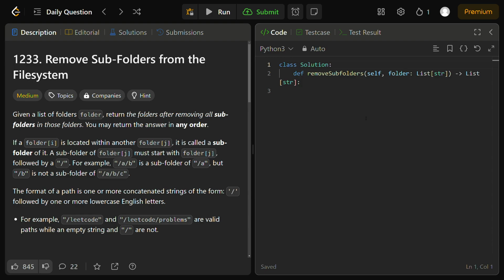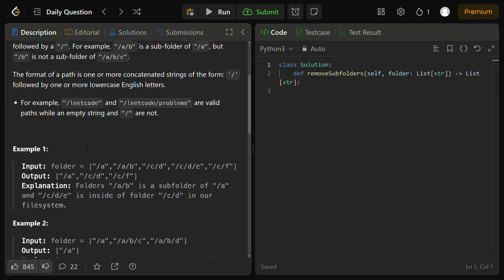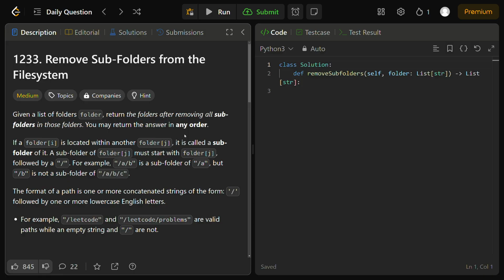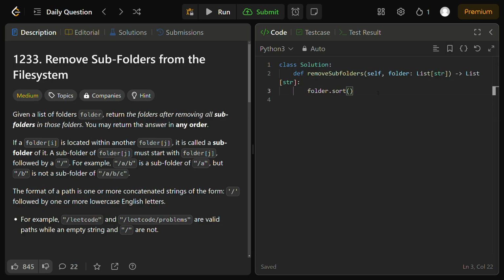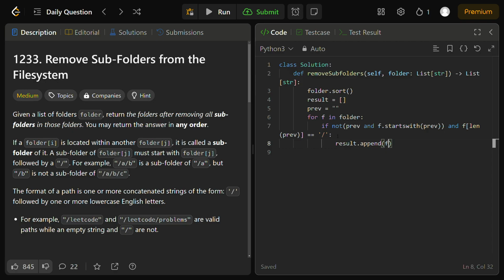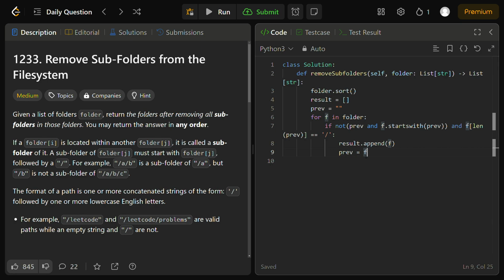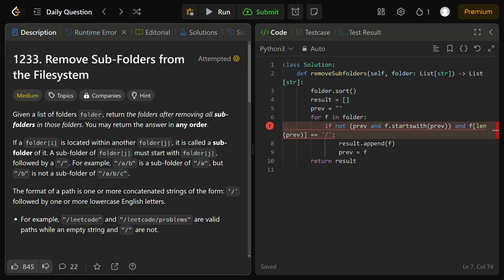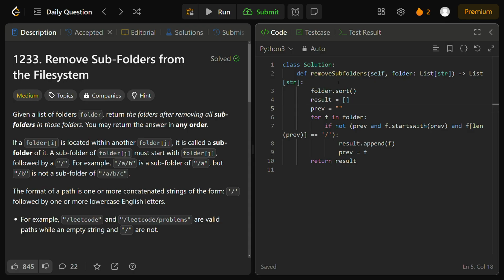Remove Sub Folders from the Filesystem - Leetcode (Python)